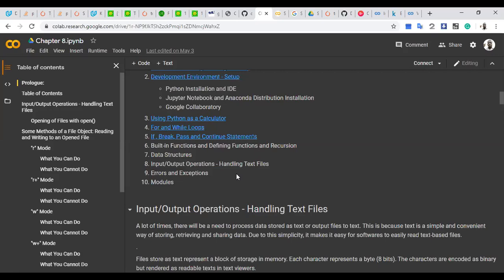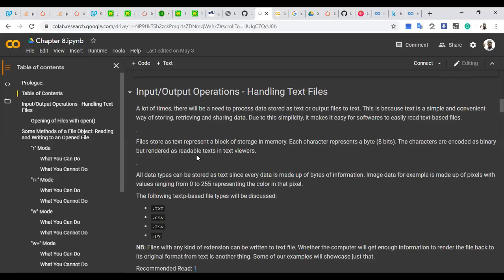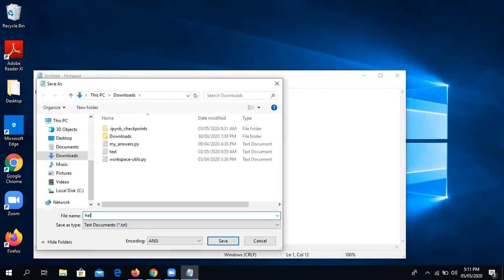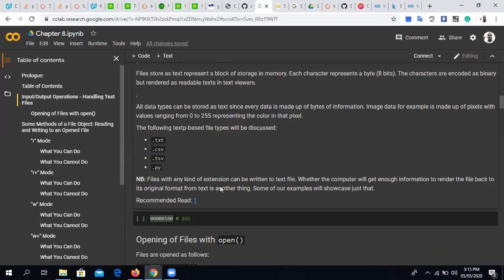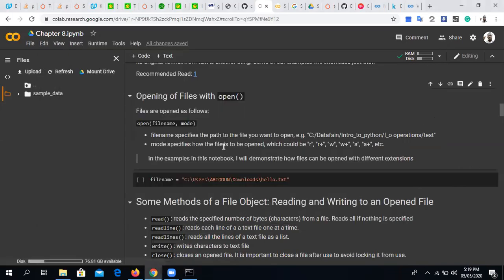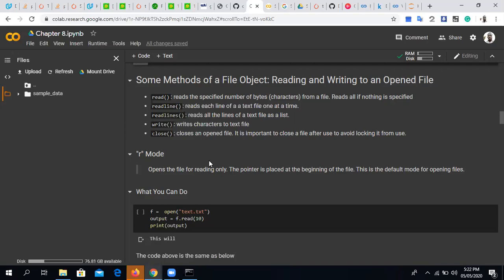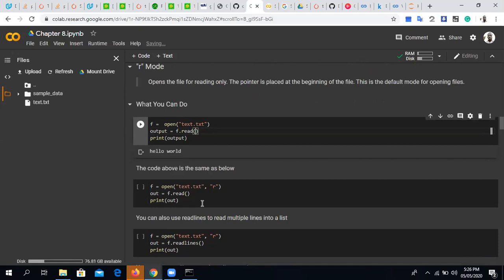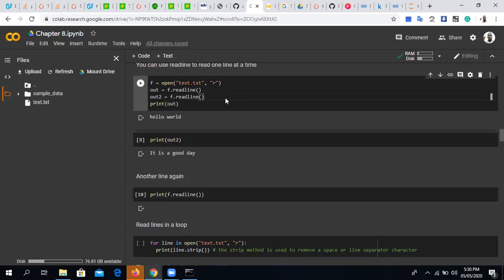Introduction to Python Programming - Input and Output Operations 1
This video was not pre-recorded. It was a live class delivered online and recorded. You will get the feeling of being present when it was delivered.

This session is an introduction to text-based files and computer storage system.